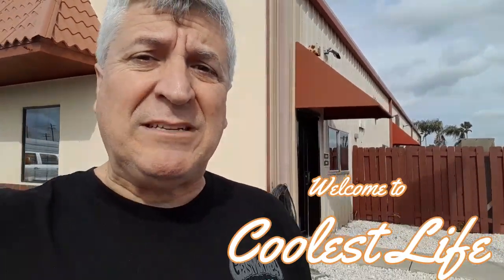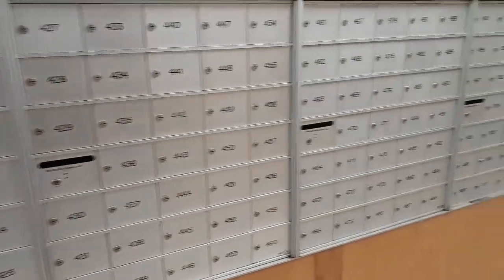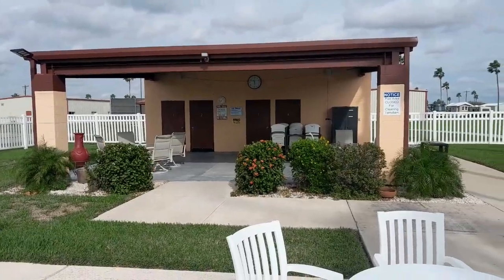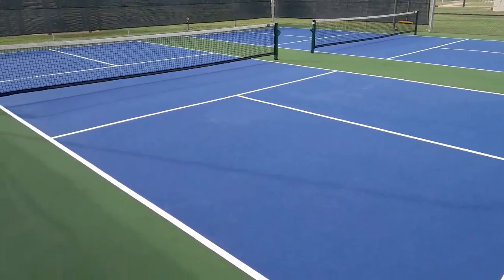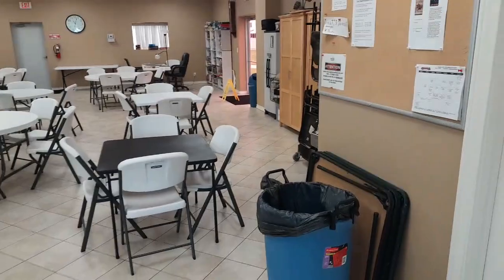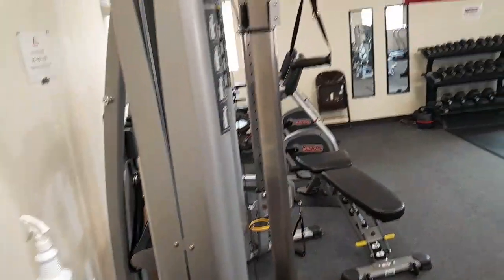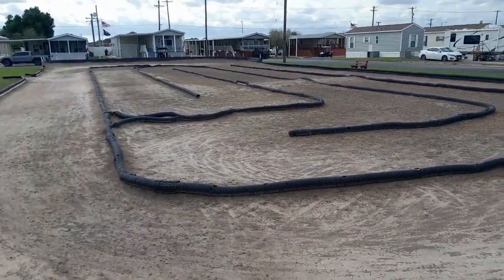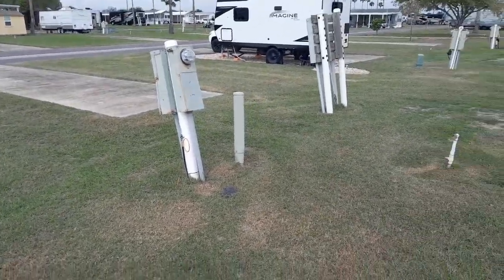RV Park Review - Tropic Winds RV Resort - Pickleball, Pool, RC Track, Shuffle, Exercise, and more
This is a review of Tropic Winds RV Resort in Harlingen, TX. Not a real large park but there are several amenities. Pickleball, Pool, Billiards, Table Tennis, crafts and more. Very well maintained with level RV sites. A good mix of full time and short time campers. Easy to get in and out of the park and into RV sites.
Only thing I didn't like was the pool is small and the activities room is smaller than other Encore parks in the area. But because of the RC Track and Pickleball courts, this park is my first choice in the Harlingen area.